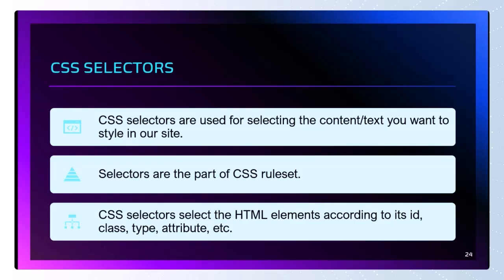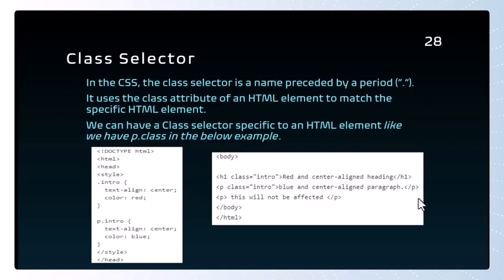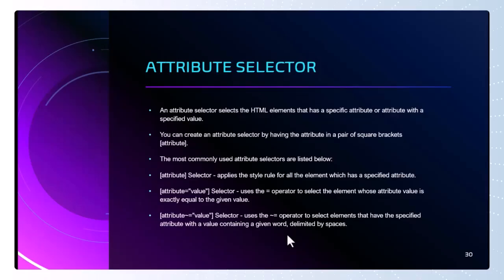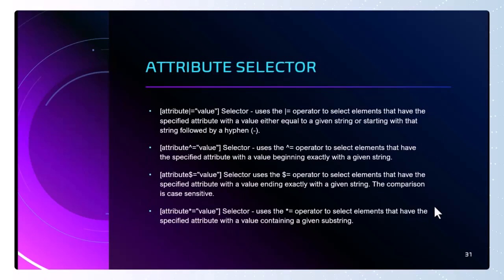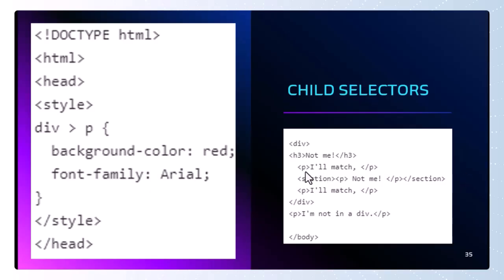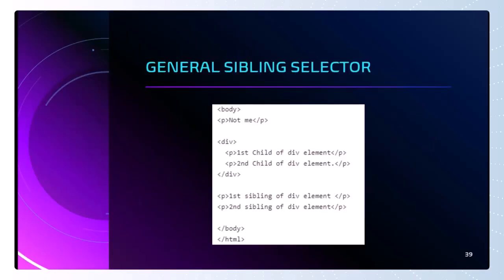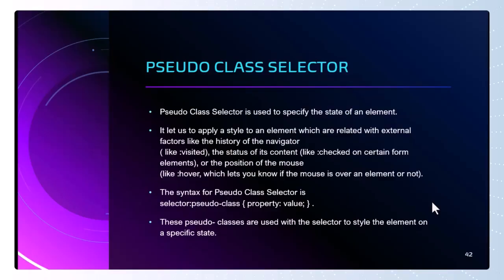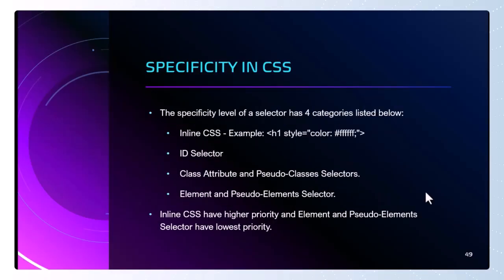Learn CSS Selectors Fast With These Simple Tips!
This video is a review of CSS selectors for websites, ideal for those new to web development. This css tutorial explains CSS selectors and how they're used. Perfect for coding and helps beginners learn css!